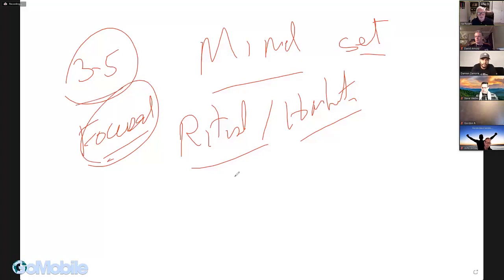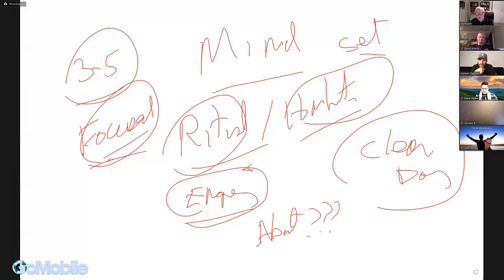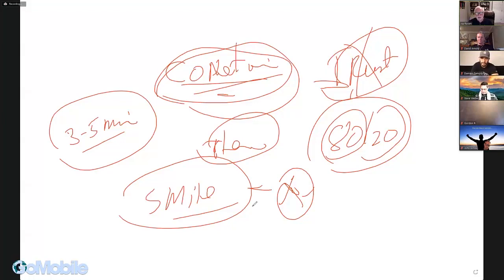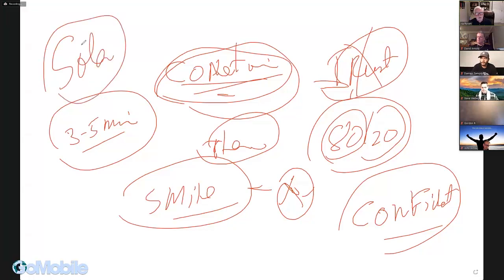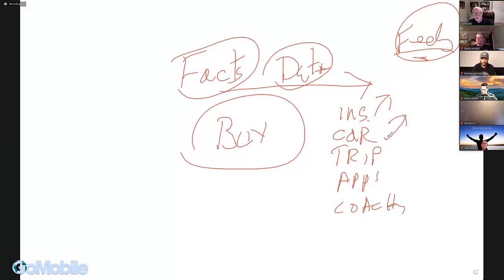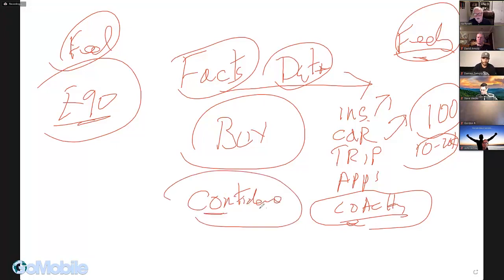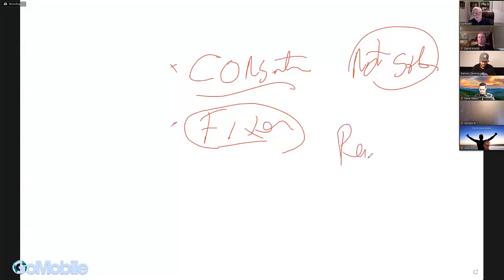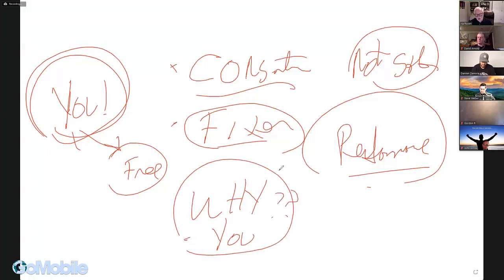How to sell, persuade, influence and close like a total BADASS!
Join us for this enlightening throwback Happy Hour Hangout with Ira Rosen, the guru of sales and persuasion! Dive deep into the world of closing techniques, emotional intelligence, and client relationship building. Ira reveals the keys to successful one call close, helping you understand the psychology behind effective selling. If you're ready to enhance your sales skills and influence like never before, this video is a must-watch. Get ready to transform your sales game!

00:00 - Introduction to Ira Rosen
03:21 - How To Win At Selling
07:30 - The Power of Persuasion and Influence
09:26 - What is PAC
13:41 - How to Sell to the Client
24:22 - You're a Fixer not a Sales Person